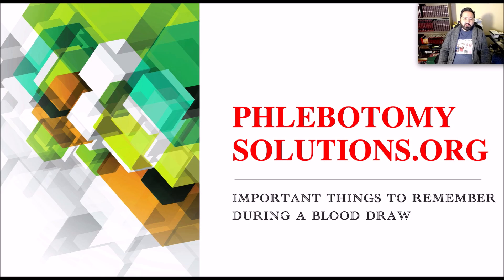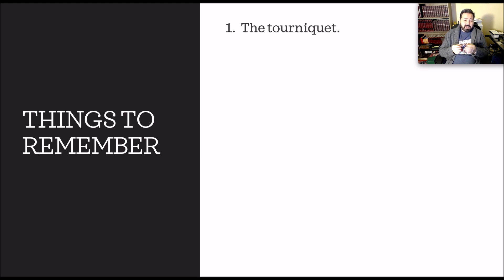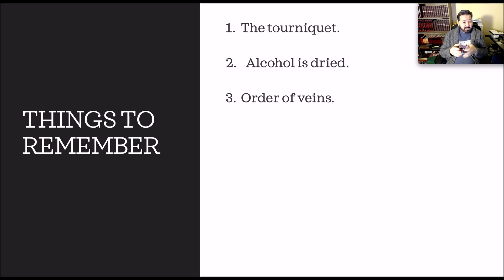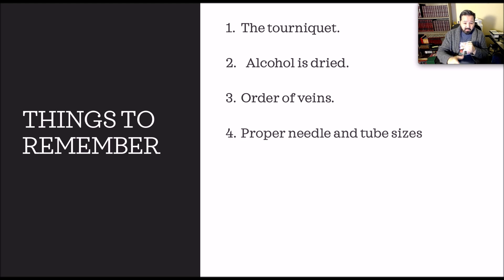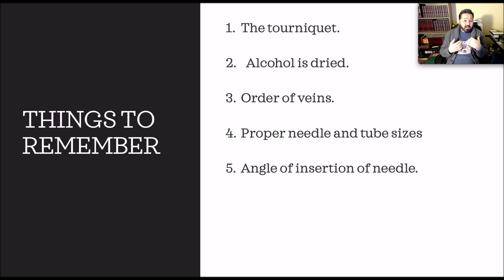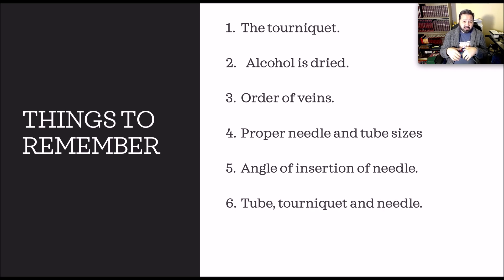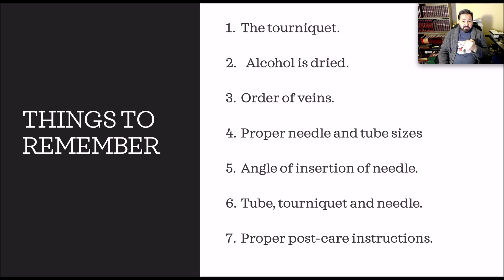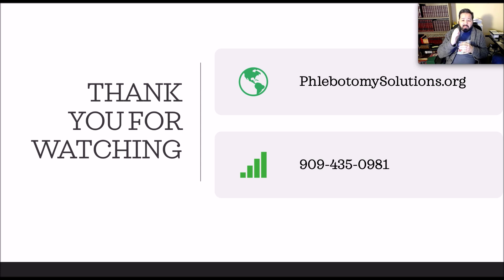7 Important Things To Remember During A Blood Draw